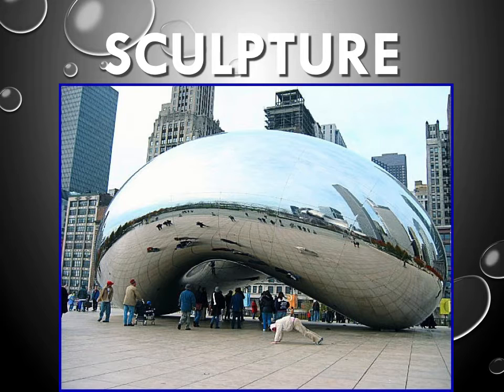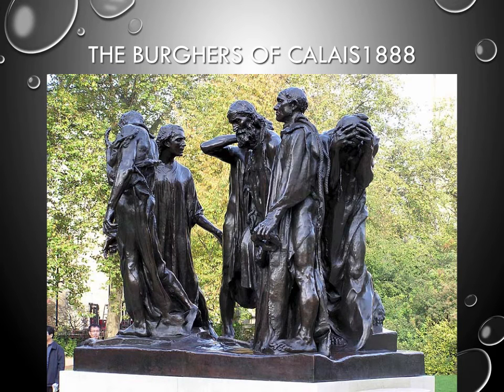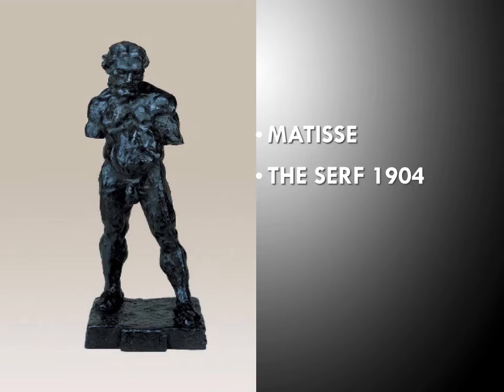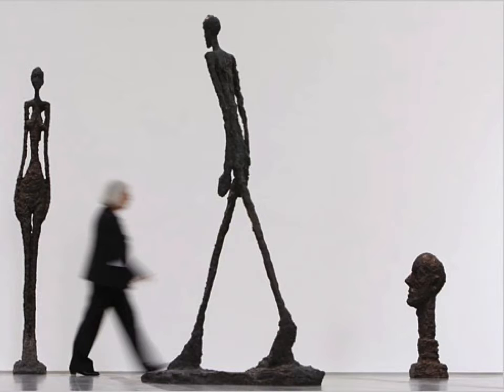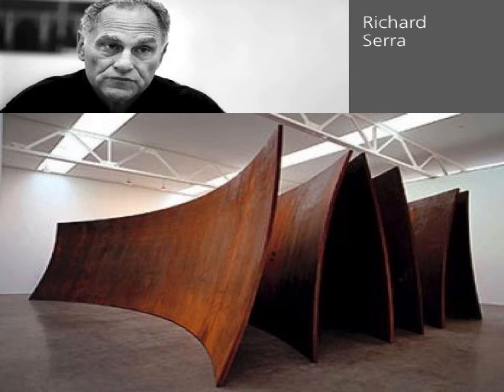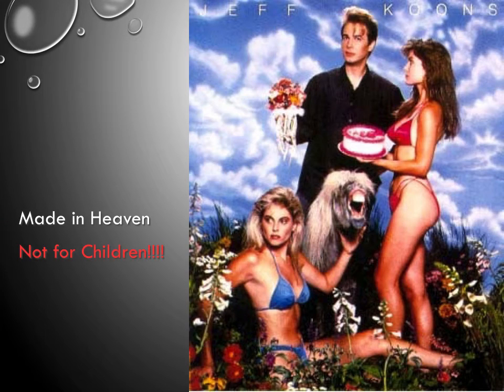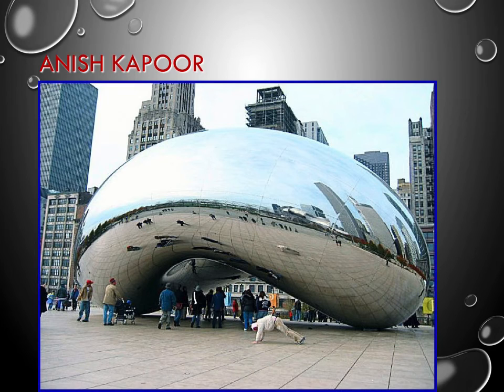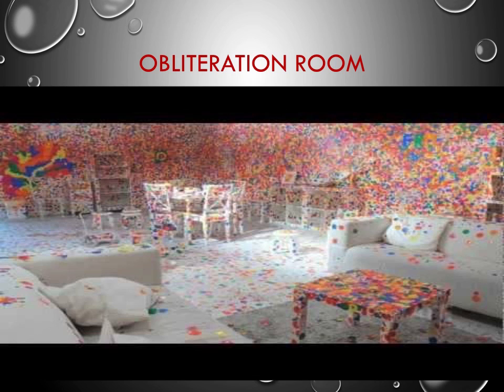Sculpture and Installations 118 mins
Sculpture links